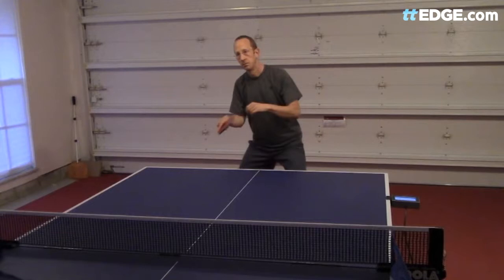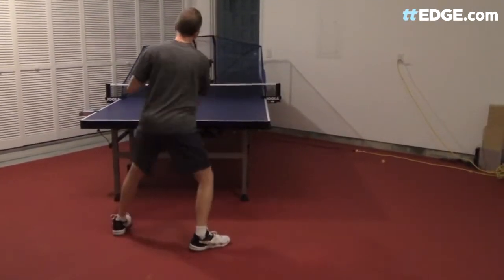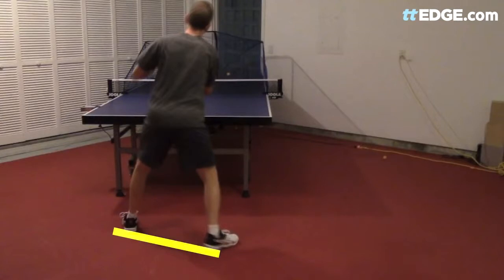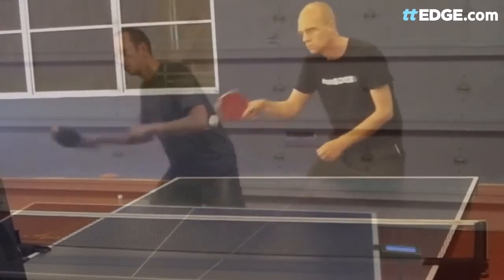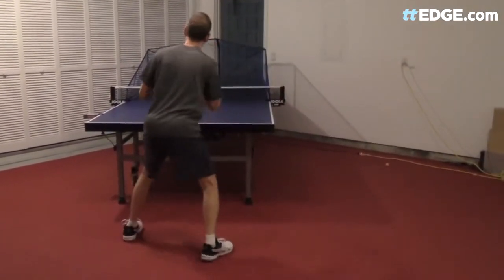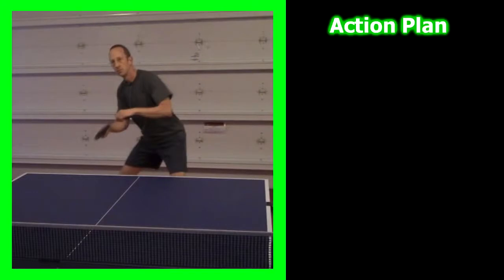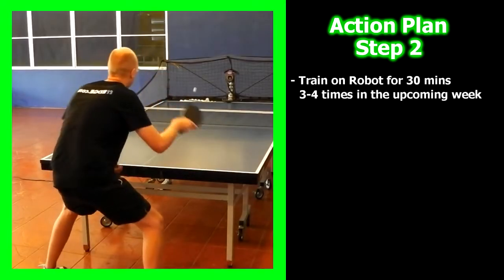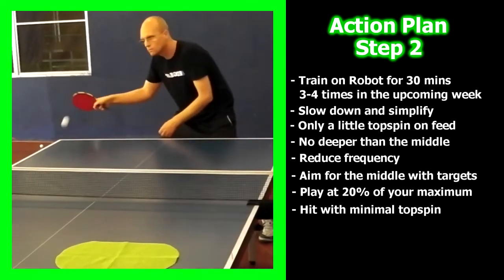9 Brett Clarke Like a Boss Forehand Like a Boss!